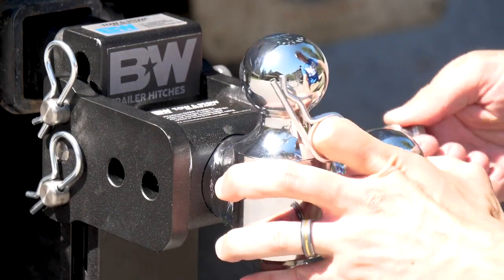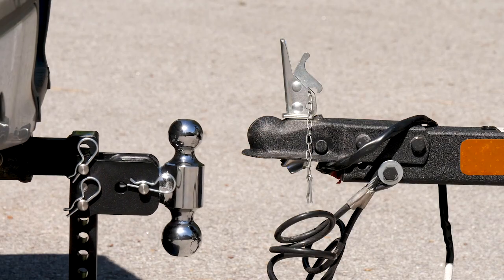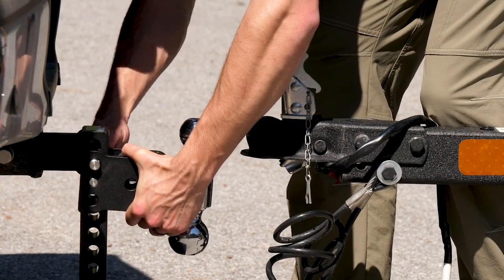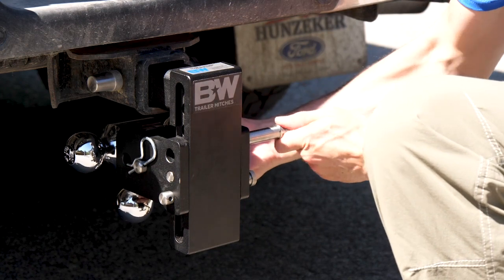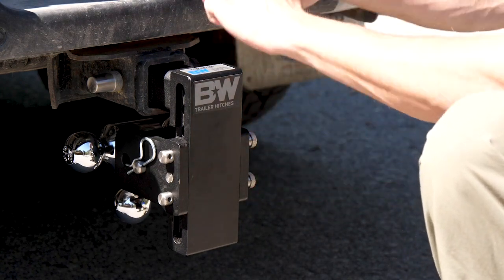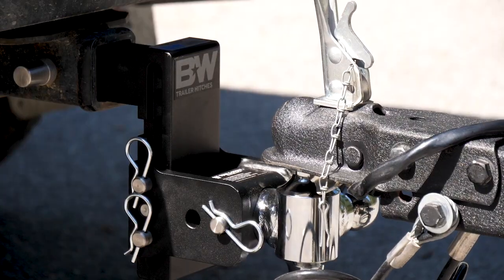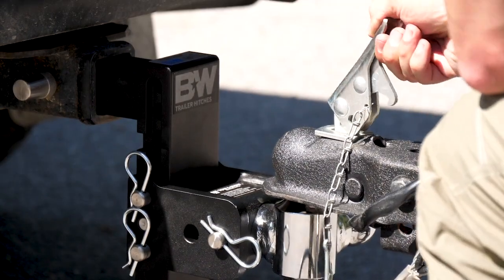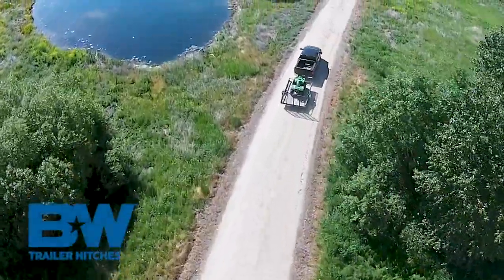True Magnum TV B&W Trailer Hitches Segment 2019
The outdoor industry’s oldest marketing agency... since 1999.  No other marketing or branding house can compare with the acquisition strategy of UrgeMedia and our network of TV producers, digital hosts, and social influencers.  Our goal is to offer your brand the most aggressive pricing with the broadest spectrum of placements.  Join us today and become “Powered by Urge